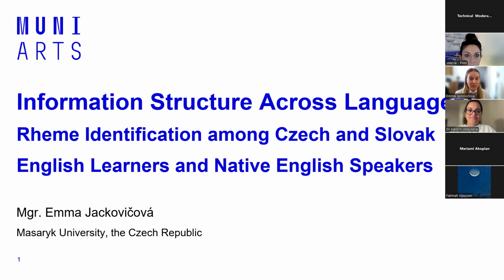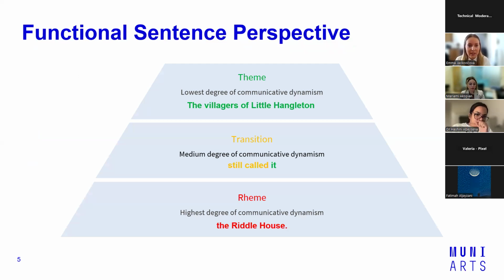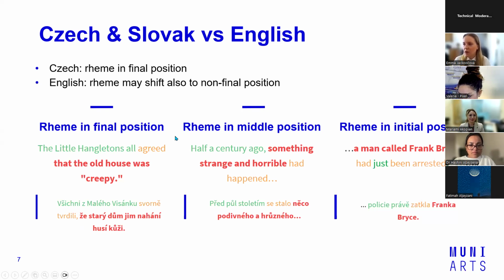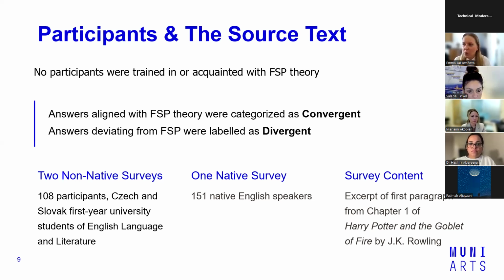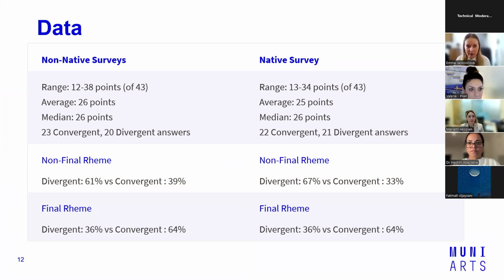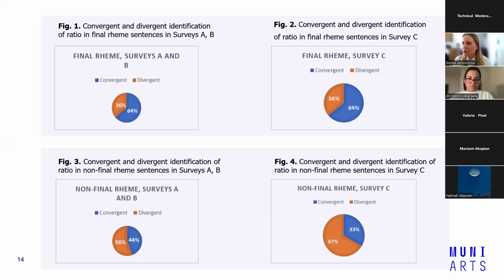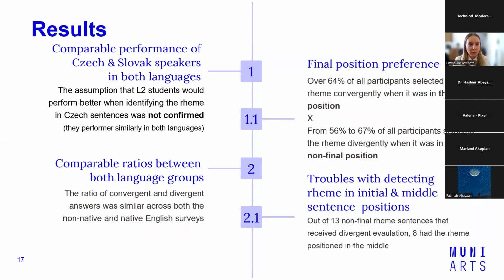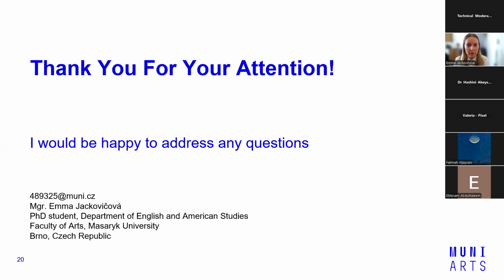Emma Jackovičová - Masaryk University (Czech Republic)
Paper entitled "Information Structure across Languages: Rheme Identification among Czech and Slovak English Learners and Native English Speakers" presented at the 18th edition of the "Innovation in Language Learning", International Conference